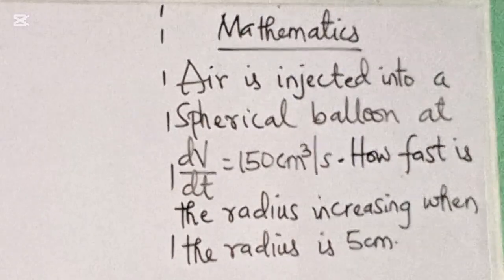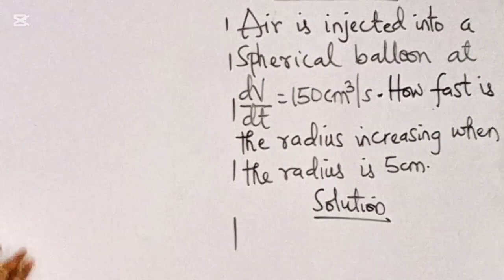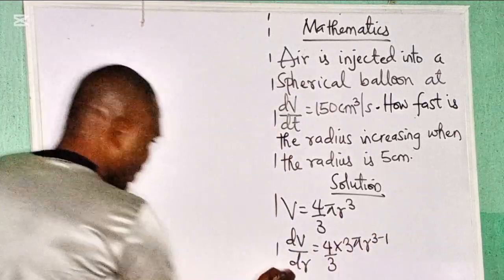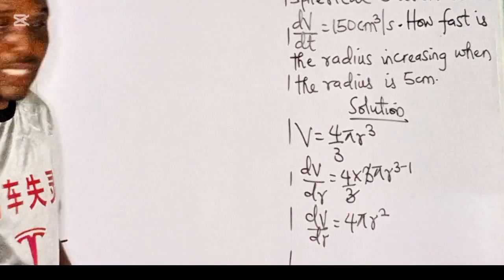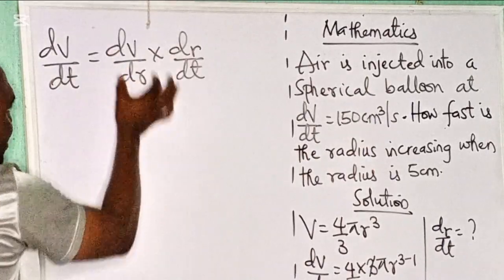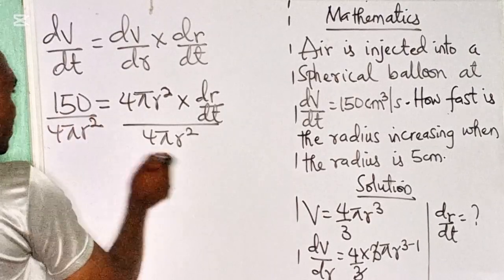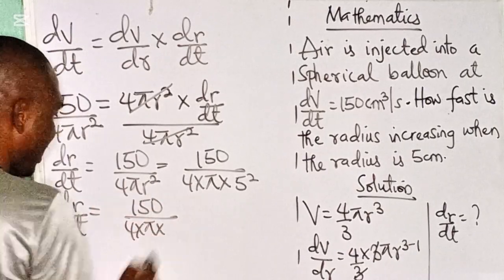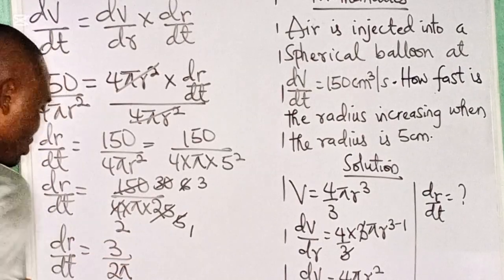Application of Differentiation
Topic: Applications of Differentiation – Step-by-Step Calculus Lesson

In this video, we explore the Applications of Differentiation, one of the most powerful tools in calculus used to solve real-world and mathematical problems. Differentiation goes beyond finding gradients — it helps us understand motion, optimize functions, and analyze curves.

What you’ll learn in this lesson:
✅ How to find the gradient of a curve at a point
✅ Solving rate of change problems in physics and everyday situations
✅ Real-world applications in motion, economics, and engineering
✅ Step-by-step solved examples to boost exam confidence

Perfect for:
➤ WAEC & NECO Maths students
➤ JAMB candidates
➤ Year One university learners studying calculus
➤ Anyone interested in applying mathematics to real-life problems

Pro Tip: Remember that where , you often find turning points — always use the second derivative test to confirm if it’s a maximum or minimum!

🛎️ Turn on notifications for upcoming tutorials on:
➤ Optimization problems
➤ Motion along a straight line
➤ Curve sketching using derivatives

Let’s make calculus simple, practical, and exam-ready — together!